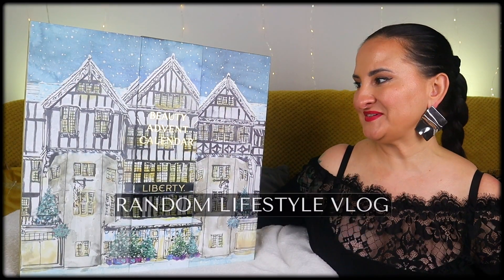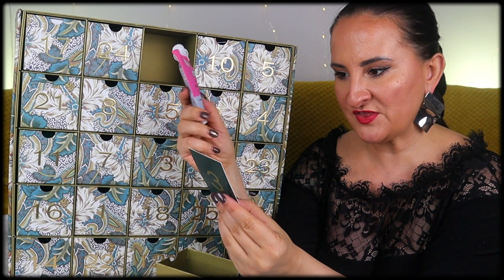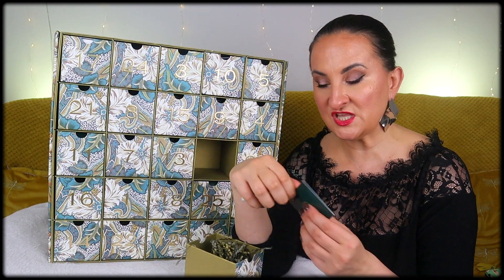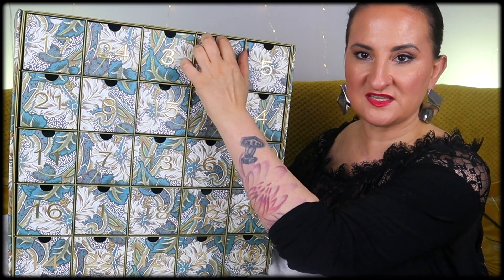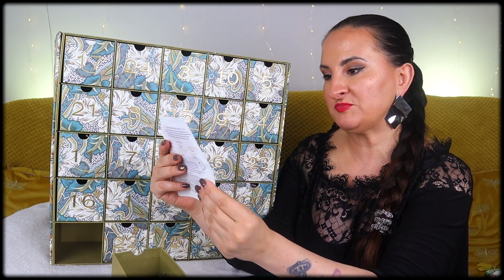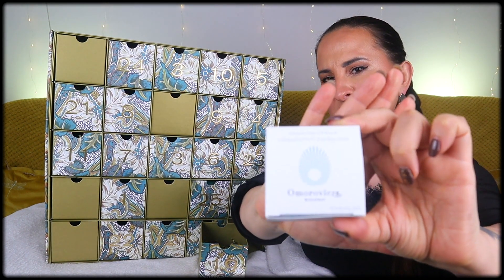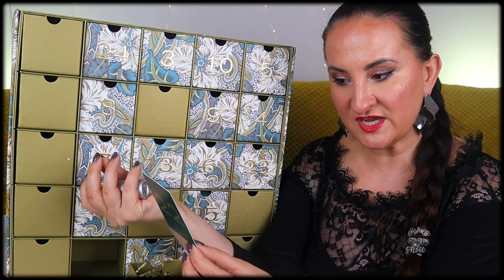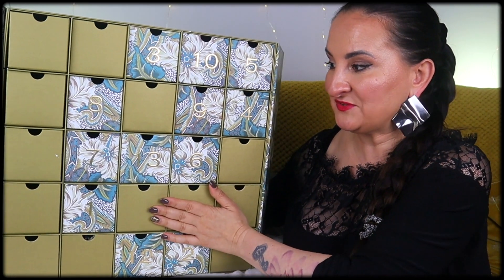LIBERTY LONDON ADVENT CALENDAR UNBOXING 2021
Heres our unboxing of the Liberty London Advent calendar for 2021! This stunning calendar is packed with some amazing products that are sure not to disappoint. Have you bought it?

✅  OTHER PLAYLISTS YOU SHOULD CHECK OUT BY US!